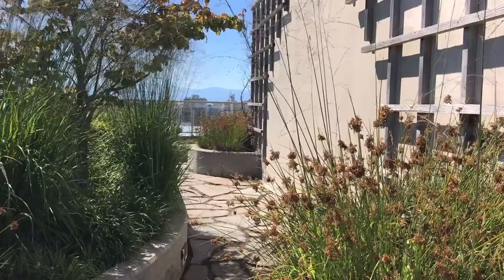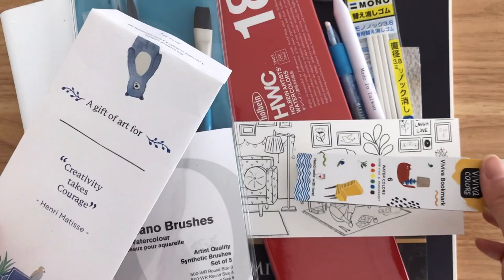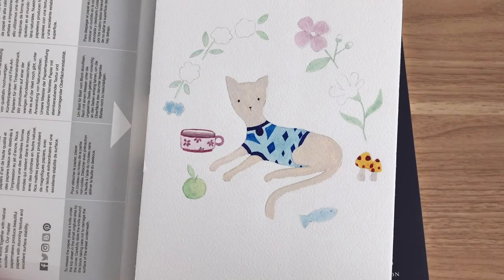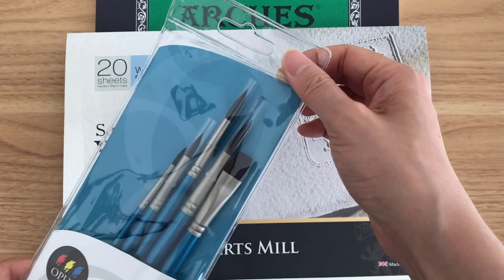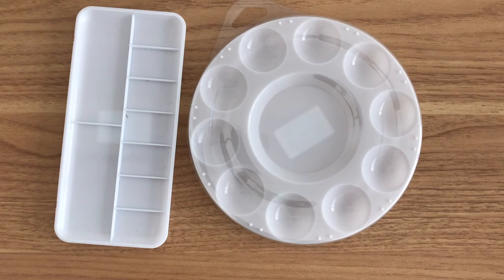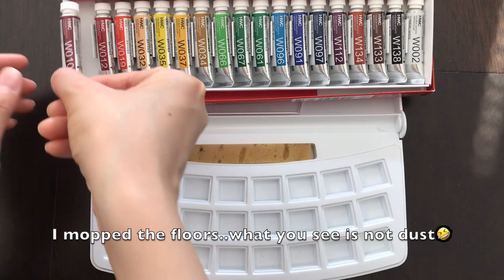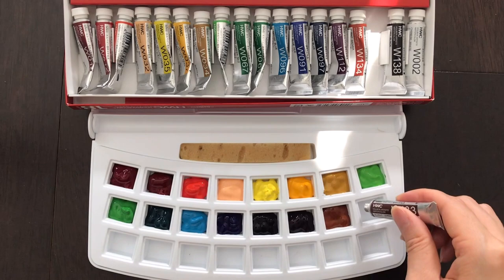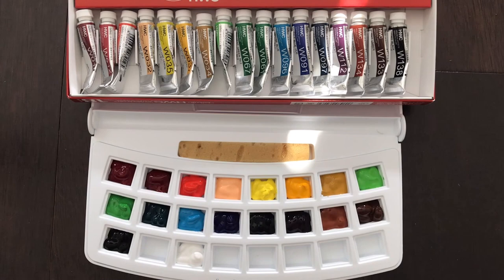Art Supply Haul | Watercolor and Related Materials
Sit back and enjoy my first Art Supply Haul! In this cozy haul, I'm sharing my first impressions of the art supplies that I've purchased from two different stores. It's predominantly watercolour and related materials such as brushes, watercolor paper, paints and some miscellaneous art related items.

In the second half of the video, I fill up my palette with the Holbein Watercolor paint and talk about the future of this channel. My plan for this channel is to include both digital art and procreate tutorials as well as painting vlogs. I just love traditional art way too much to give it up!

Anyway, please be my guest and let us know your opinion on the art supplies shown in this video. Recommendations are welcome!

0:12 Haul Starts
1:30 Saunders Waterford Block & Arches Watercolor pad
4:27 Opus Galiano Watercolour Brushes
5:07 Tombow JP Mono Knock Eraser - Automatic Eraser & Epic Paper Stomps
5:52 Plastic Palettes for Watercolor Paint
6:31 Holbein Artists' Watercolor Paints 5 ml. Set of 18
7:15 A chat about the future of this channel (Digital Art vs. Analog Art)
10:10 Closing. Please consider subscribing!

// STORES //
Opus
Delta Art

 Thanks for hanging out and making some art with me!
❤️ Juditty